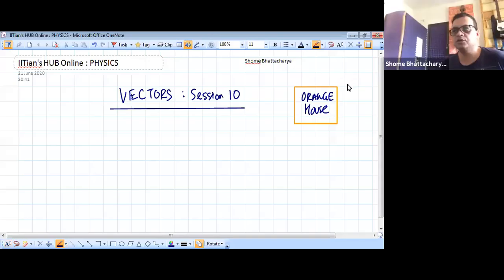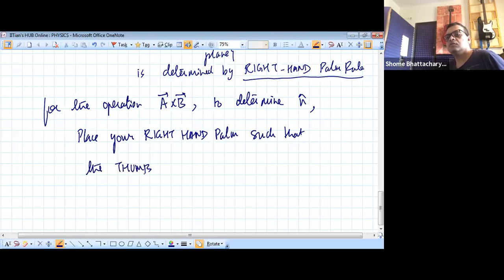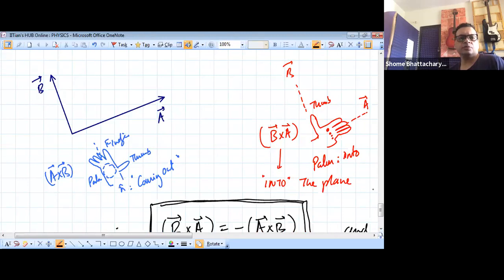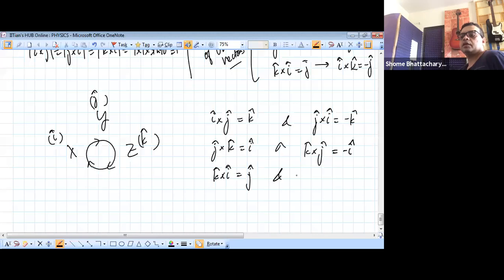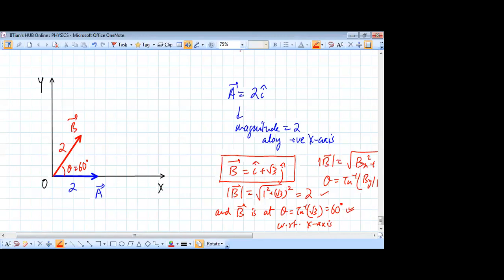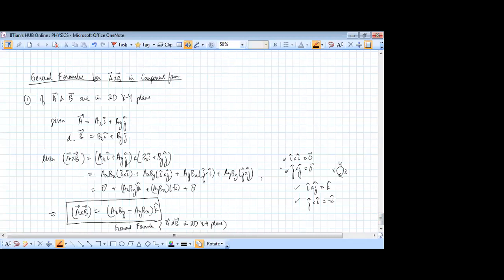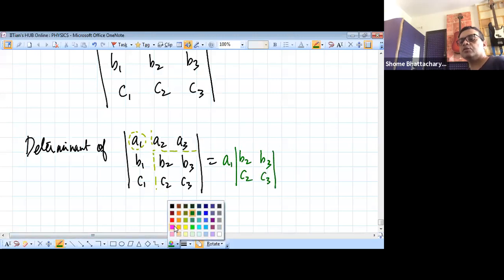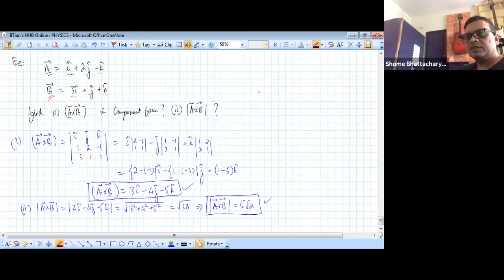Vectors session 10,11th,Orange House,Date-23-06-2020,By-Shome Bhattacharya